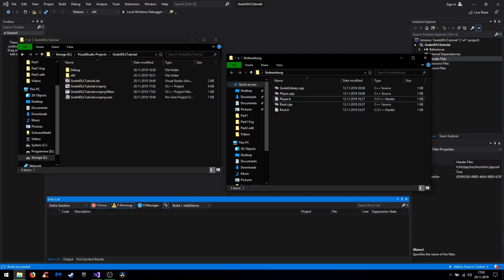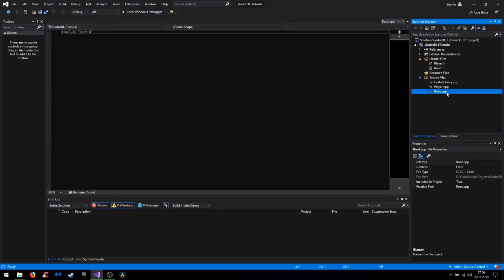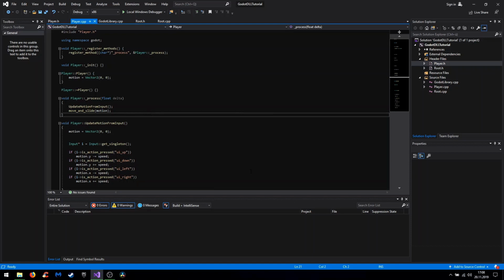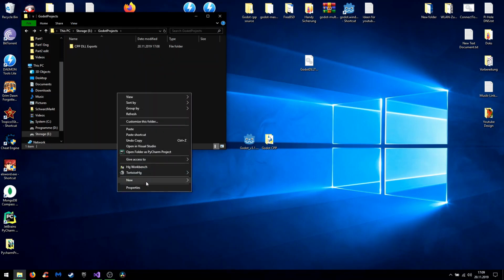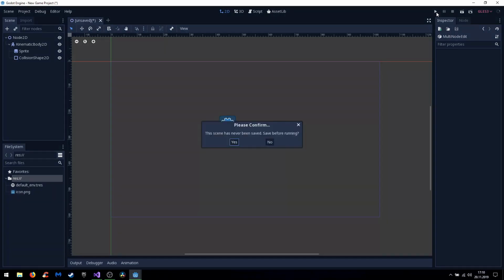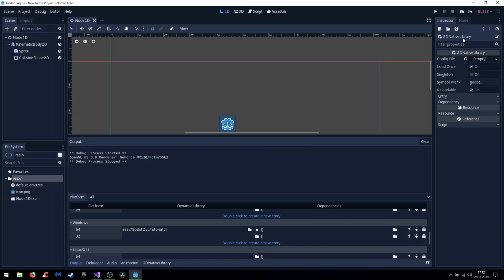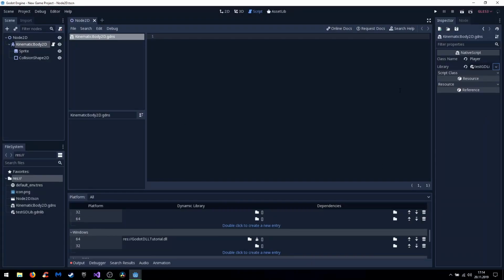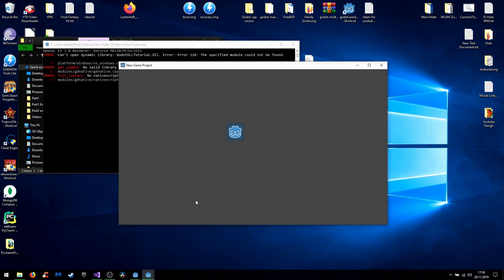Create and Implement C++ Dll's with GDNative | Tutorial Part 4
The promised Template Projekt for custom Godot C++ Dlls. Here you learn how to easily implement these cpp librarys through the Godot GDNative feature. With this feature it is possible to directly call the methods without needing GDScript.

🌟Stuff you might need🌟

Feel free to visit us on LBRY! :)

Chapters:
00:00 Greetings my Birdies!
00:14 Boilerplate Code + Link
00:52 Setup + Explanation
02:42 Build and Export DLL
03:50 Setup Godot Project
06:00 GDNative Feature in Godot
08:07 Export a Game with Library
09:15 Bye! See you next Time  :D